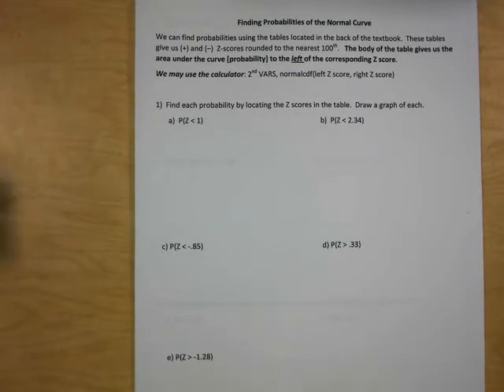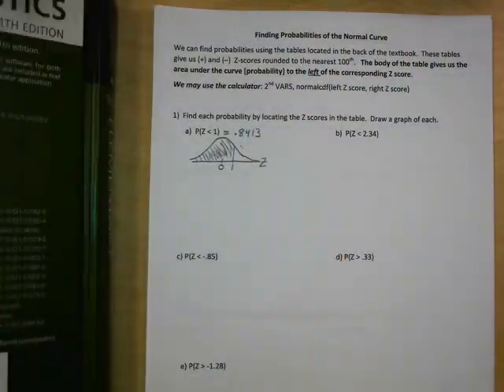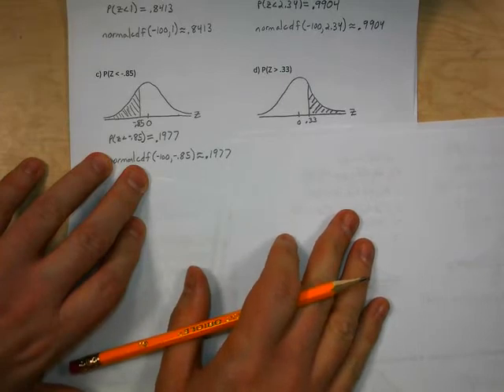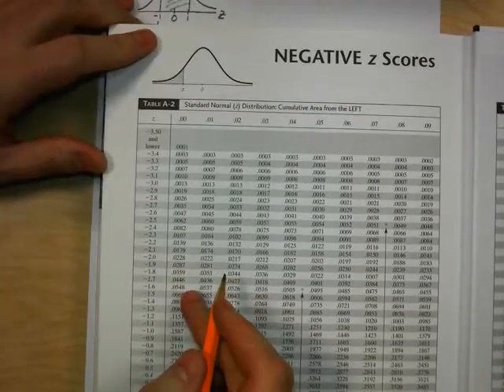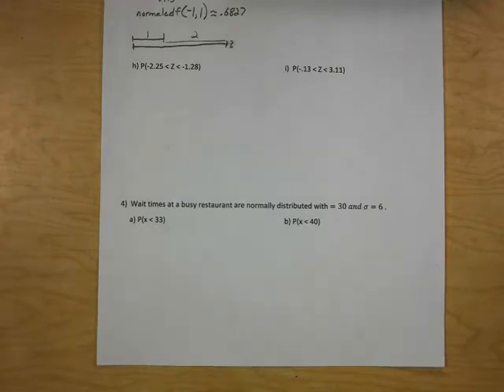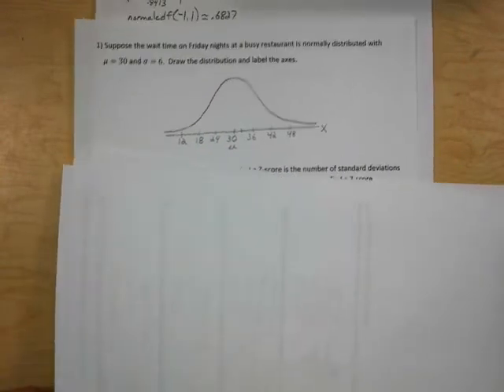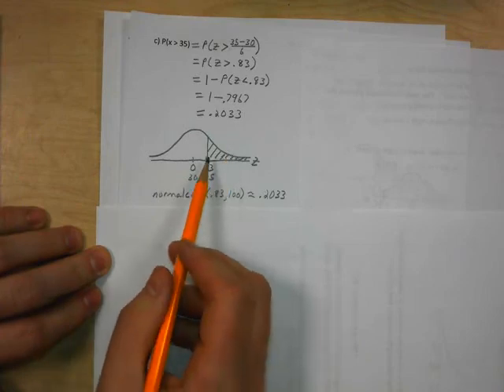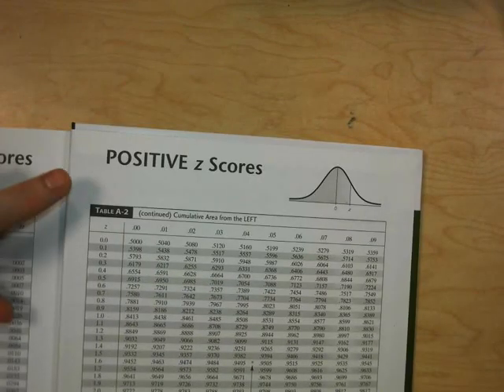Normal Curve Probability